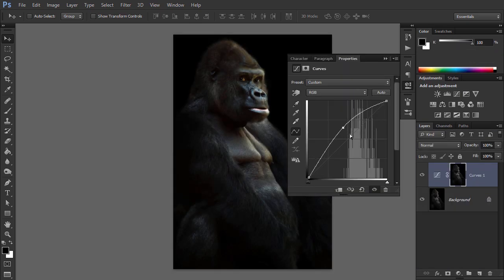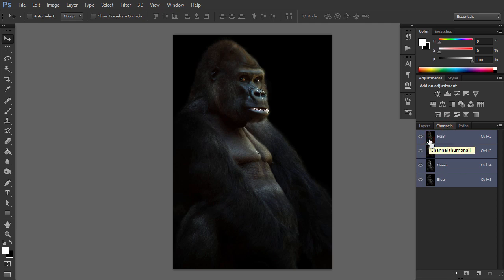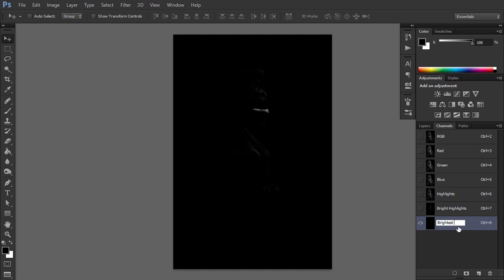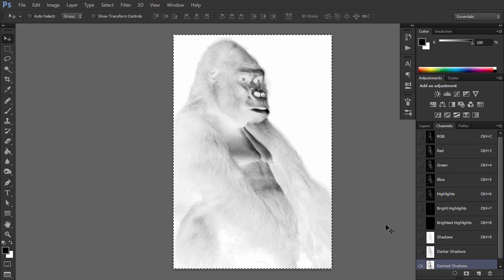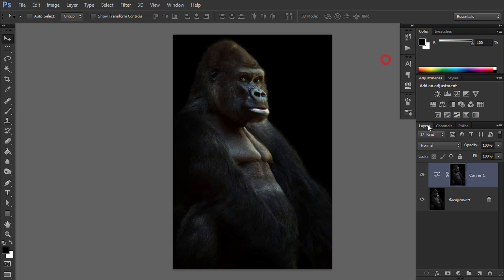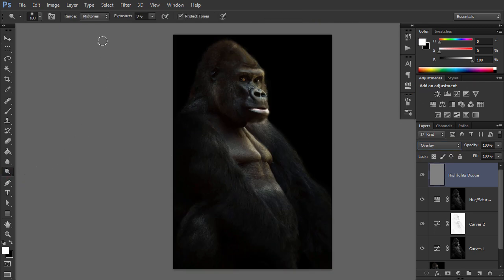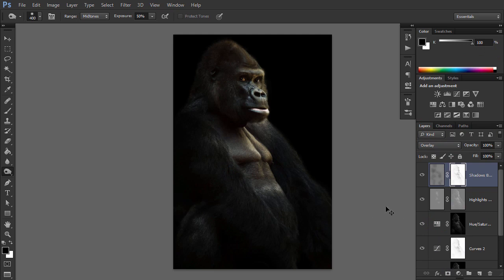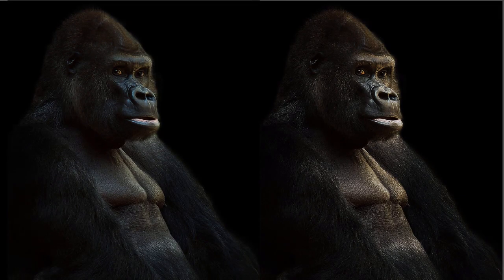Create and Use Luminosity Masks in Photoshop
Creating good, dependable, seamless selections in Adobe Photoshop can be excruciatingly slow and difficult. However, the program has an entire tool sets devoted to making this task better, faster, and easier. Find out more with the written tutorial at Envato Tuts+

In this video, learn of the easiest and most useful ways to create selections based on the brightness values of the pixels in the image. This allows very easy editing of the highlights, shadows, and midtones with unprecedented control.

These selections then allow for some high-end photo retouching techniques that would be extremely difficult otherwise. This technique also creates selection edges that are completely seamless. All without even touching a single selection tool!

► For more great photo effects, check out our incredible Photoshop Actions on Envato Market

Envato Tuts+
Discover free how-to tutorials and online courses. Design a logo, create a website, build an app, or learn a new skill